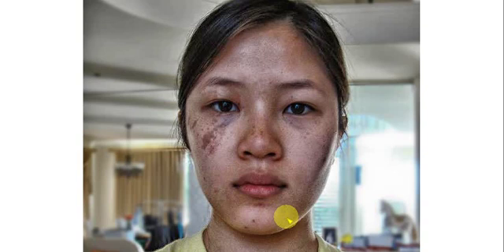Instructional Video: Facial Signs or Symptoms of a Biochemic Potassium Phosphate Deficiency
Personal Facebook but DO NOT message this account!